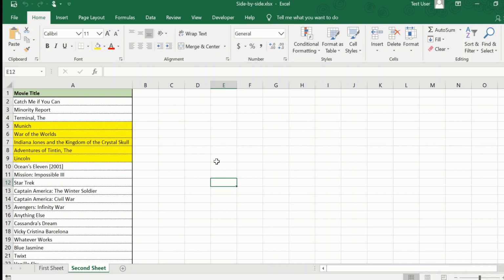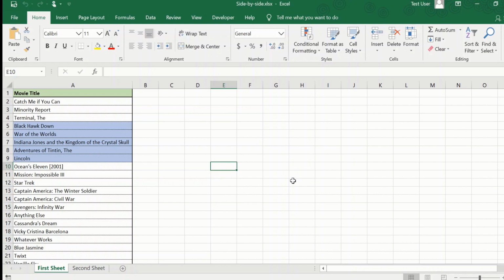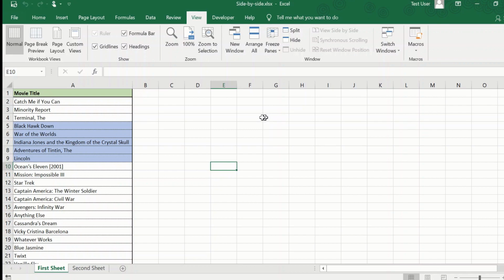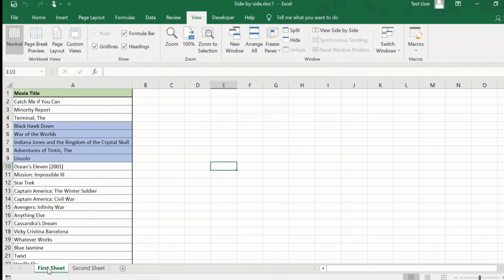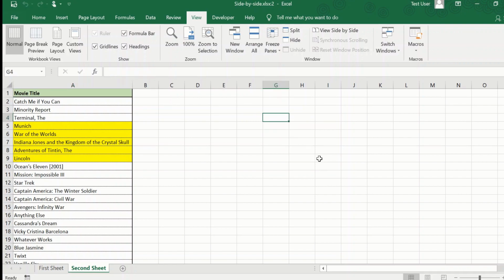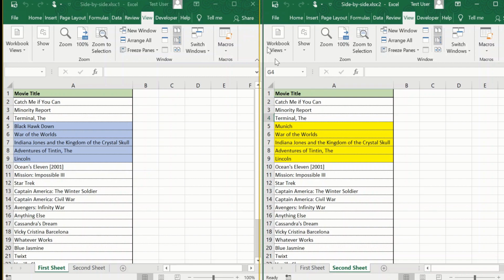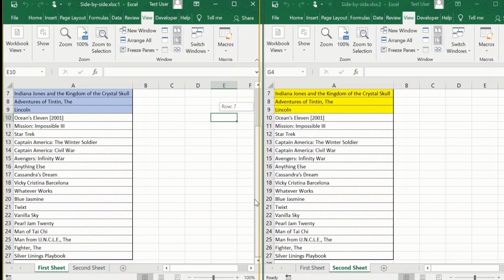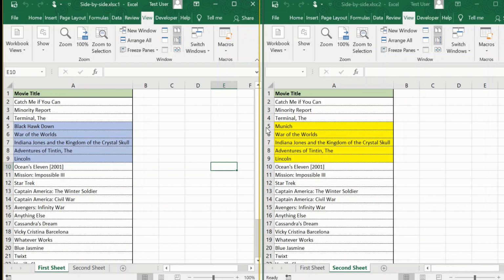Compare Two sheets side by side in the same excel file - Find Differences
In this ExcelTips video, we will see how we can view two sheets side by side in the same excel file. We will see how we can use in built Excel features to view two sheets in the same excel workbook side by side and also how we can synchronously scroll through them - comparing them line by line.